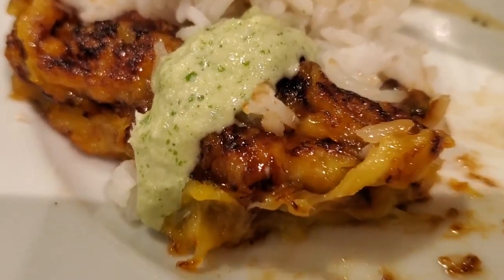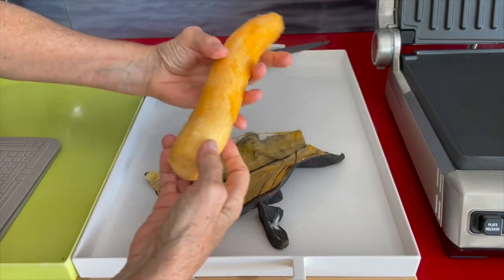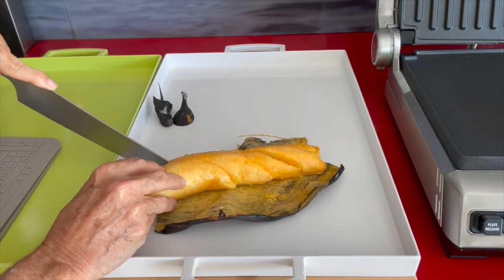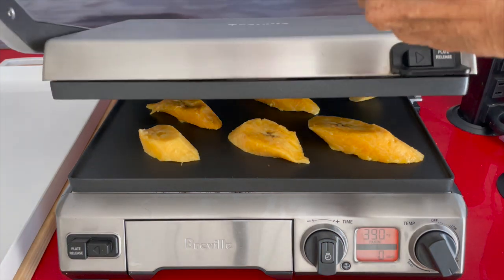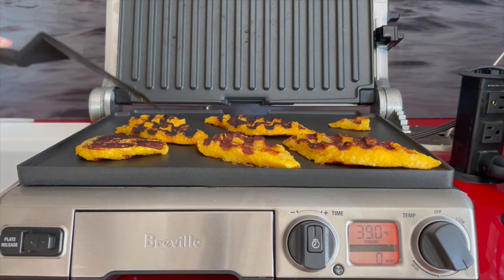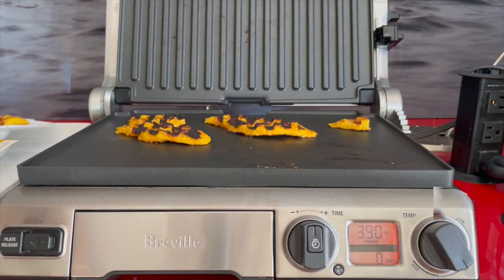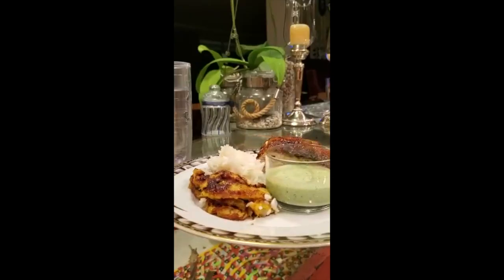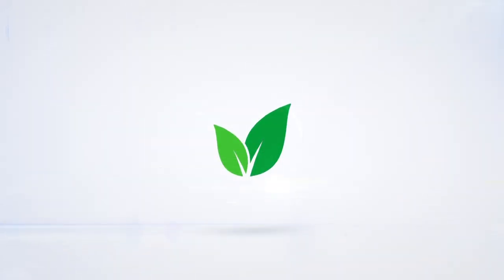Sweet Colombian Plantain Strips | Tajadas De Platano Maduro Con Queso | Sweet Plantain Strips Gooey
No oil tajadas, amazing new sweet Colombian plantain recipe!
Sweet Colombian Plantain Strips – How to make the world’s best Sweet Plantain Strips gooey, sweet and delicious without frying them, and they are remarkably high in Vitamin C & B-6 and filled with fiber!
If I may quote the Colombian writer, Plinio Apuleyo Mendoza, in his sensational story about my hometown, Volver a Barranquilla: "En la casa de la familia más rica y antigua de la cuidad, se come todos los días tajadas de plátano con arroz como en el último tugurio de Carrizal."

He clearly explains that every day in Barranquilla, both the oldest, richest families and those in the farthest, poorest huts eat tajadas de platano maduro and rice; we all have a remarkably close relationship with plantains* imbedded in our soul. Tajadas or sweet plantain strips are served as part of or alongside to the most famous Colombian dishes like
Bandeja Paisa, Arroz Atollado, Seafood Rice, Posta Negra and many more. In the coasts of Colombia, we usually include sweet foods like these plantains in our main meals. Others are yuca balls with ‘melado’, which is a sugar syrup from raw sugar cane juice.

2 very ripe plantains*
Oil or oil spray to spread on the grill

1. The plantains for this dish must be very ripe, the peel almost black, but still must be firm to the touch. When you press them gently, they should not feel mushy inside; if they are, the taste will be rancid and overripe. If you buy green plantains and wait for them to ripen it might take a week or two. Do not refrigerate them or they will not ripen well. It is better to buy plantains fully ripe or only a couple of days before, as this ensures you, they haven't been refrigerated and will ripen fully without getting mushy.

2. Cut the ends of the plantains and peel. Cut on the bias into 1/4-inch-thick slices.

3. Place the plantain pieces on a heated panini grill or sandwich grill at 390F. Cover them without flattening them and cook for 3 - 4 minutes. (If the grill doesn’t have a heated cover, then cook for 2 to 3 minutes on each side.

4. Remove the plantains* from the grill with a flat spatula and serve.